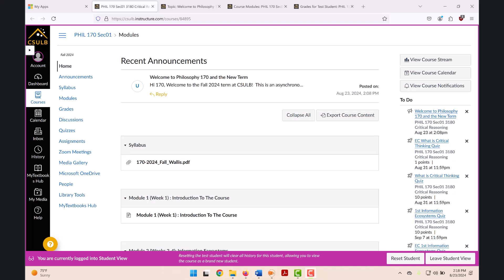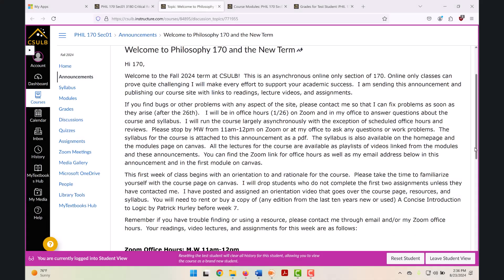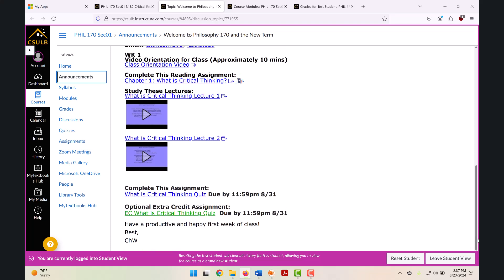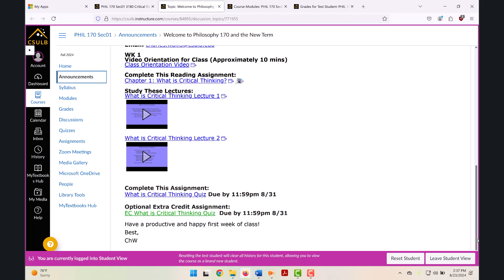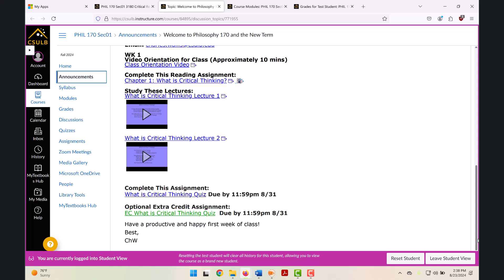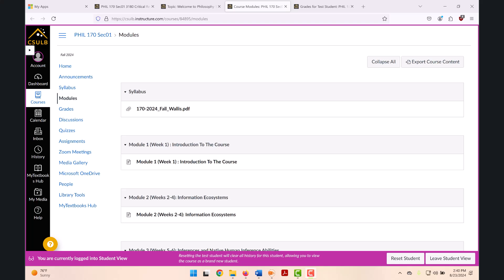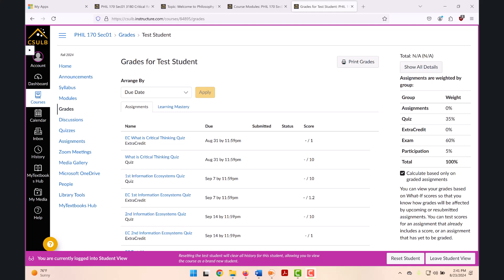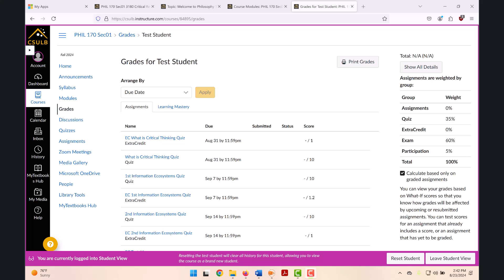orientation 1 f24